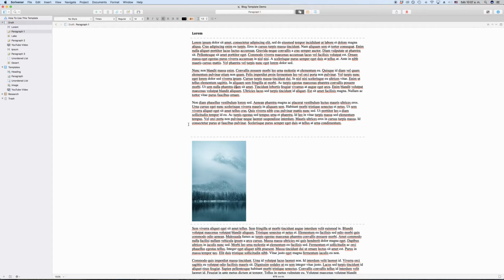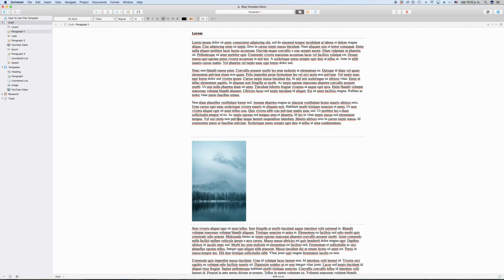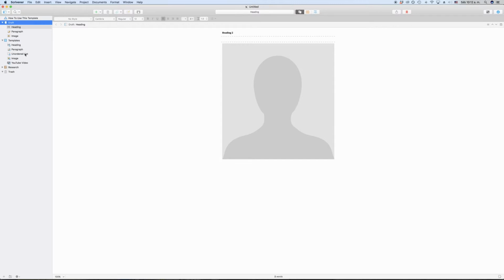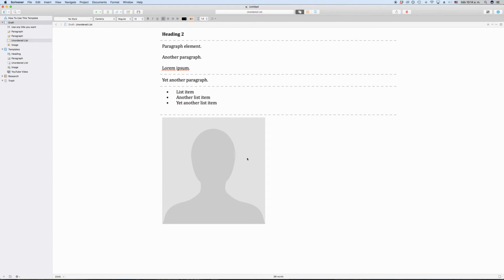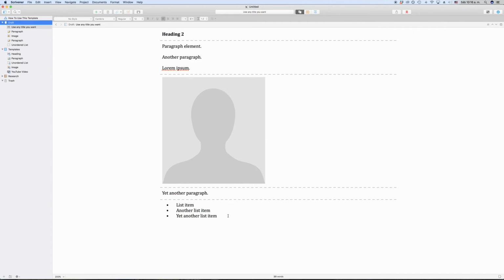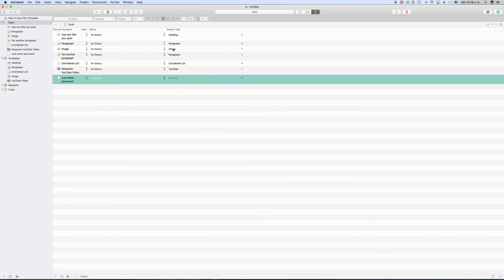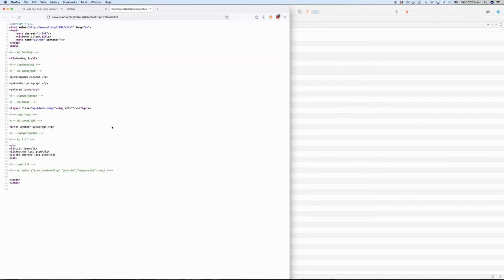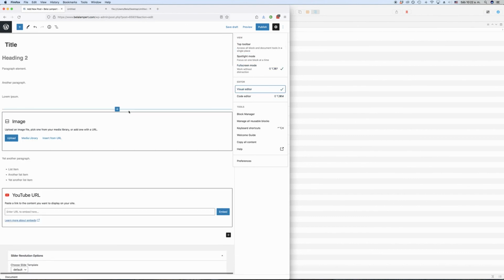Scrivener Blogging Template For (Semi-) Automated Compile To Wordpress